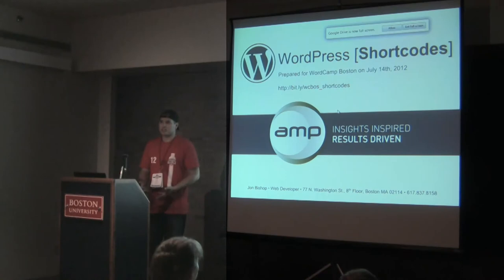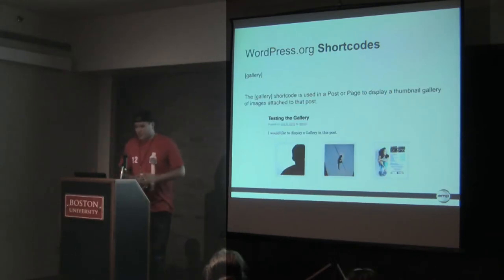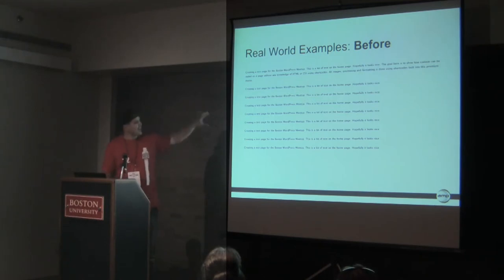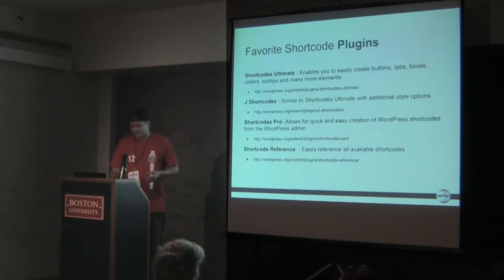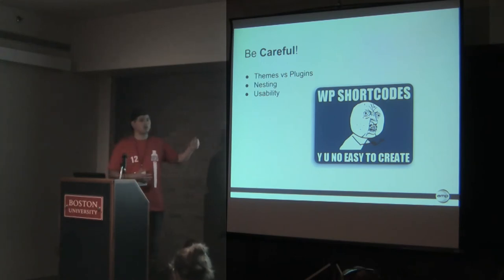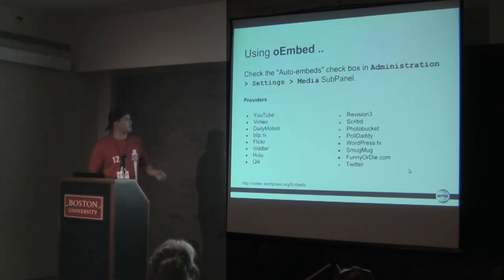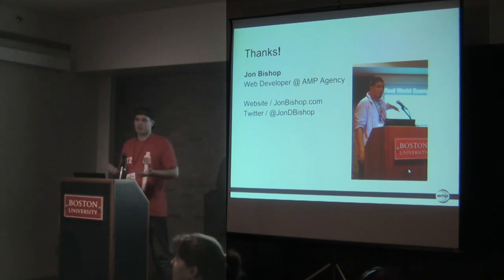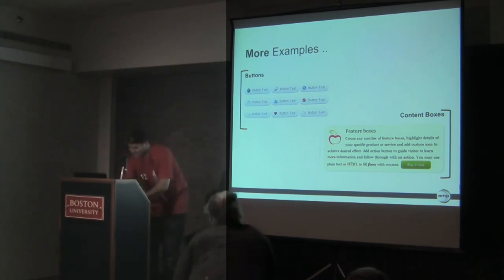2012-07 WCB Creating Content with Shortcodes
Presented by Jon Bishop • Power User/Intermediate Track

WordPress shortcodes are simple but powerful tools in your WordPress toolbox yet they get very little attention. Shortcodes were added in WordPress 2.5 as an easy way to create macros for use in your content. WordPress.com has a wide array of shortcodes available to it's users right out of the box. WordPress.org users can make use of the Shortcode API and a growing number of plugins to add shortcode support to their site.

The real beauty of shortcodes is in how they enable WordPress users to take control of their content to produce professional grade sites in a fraction of the time. This session will cover some themes and plugins using shortcodes in both useful and creative ways as well as the pros and cons of using shortcodes in WordPress. We will also go over the new oEmbed functionality in WordPress and how they can be used alongside shortcodes to streamline content creation.